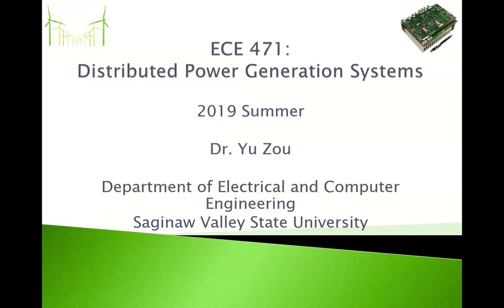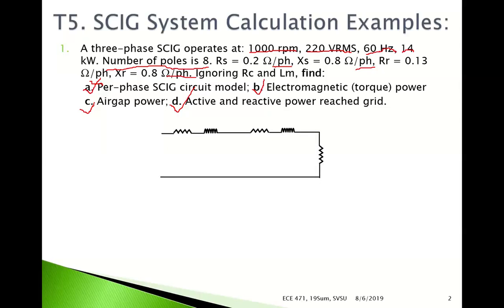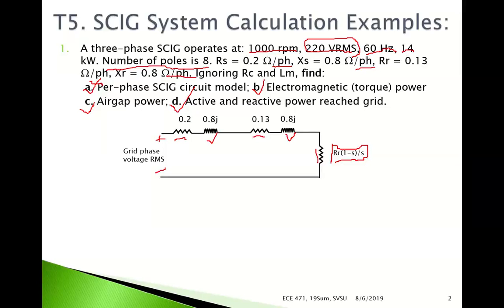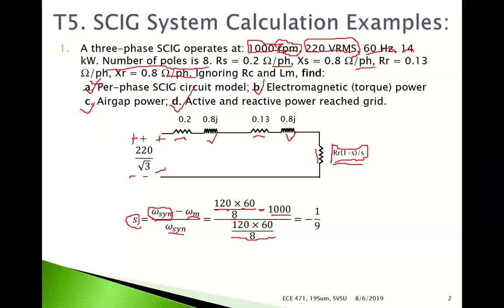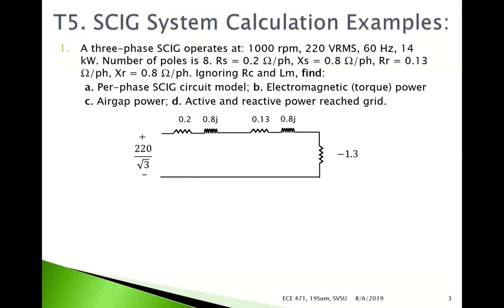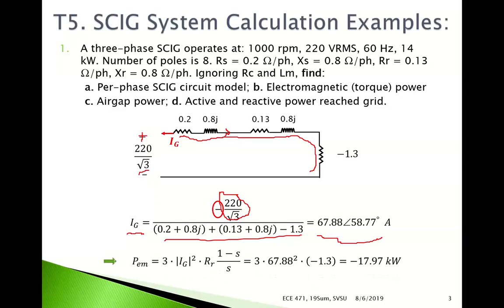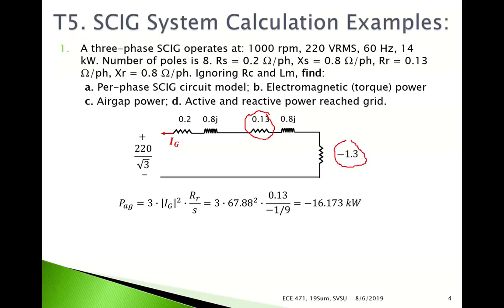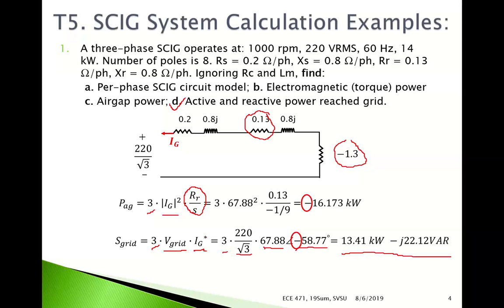471 19Sum T5SCIG Sys Calc